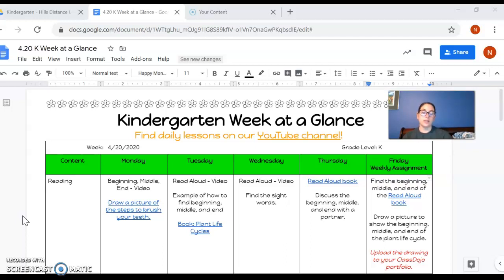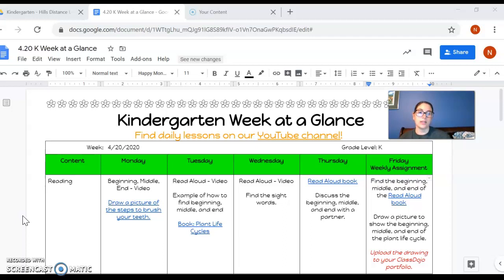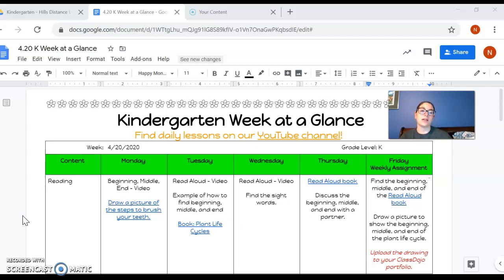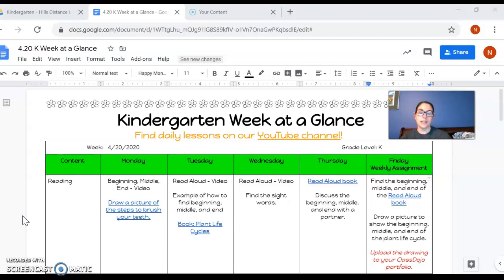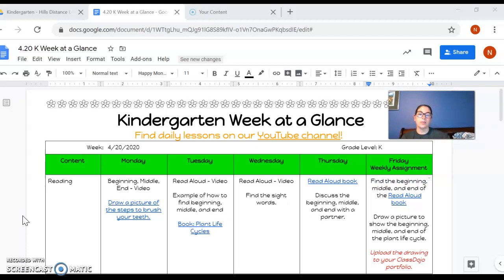4/20 Reading - Beginning, Middle, and End